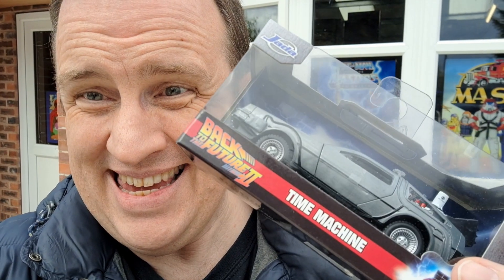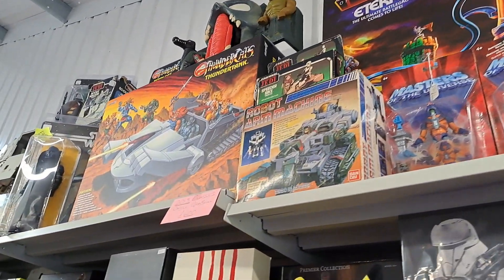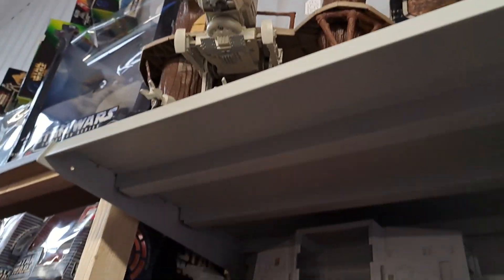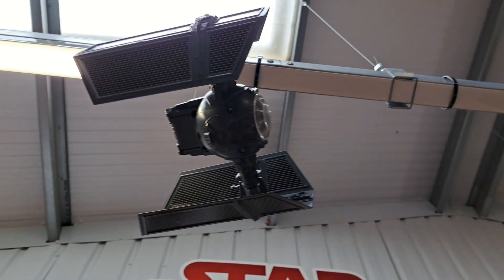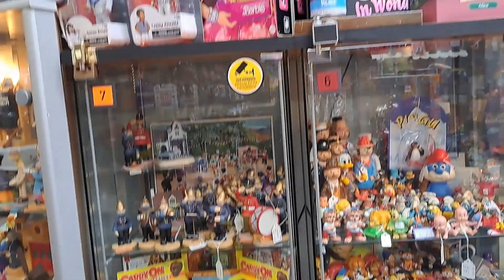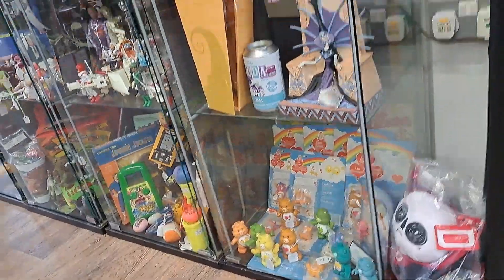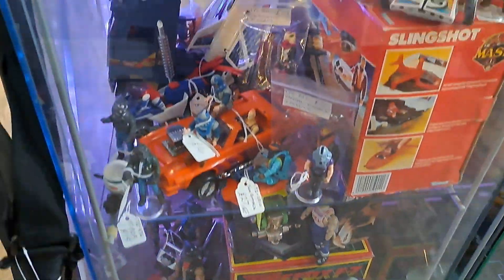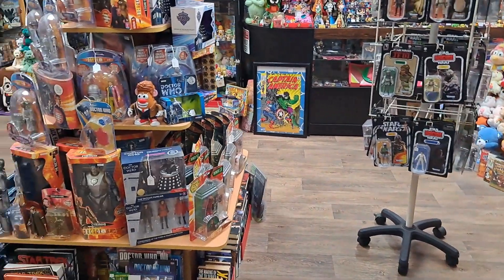Excelsior's Domain Goes West - Part 3 - 88mph, Nantwich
Success! I reach home to a retro toy store the likes of which I have not seen before. It's a bit like in Captain Planet, when the team join forces to make one mega being, you know?! Even better, I had half an hour more than I thought I had to get round and make this video for you! Mission success!